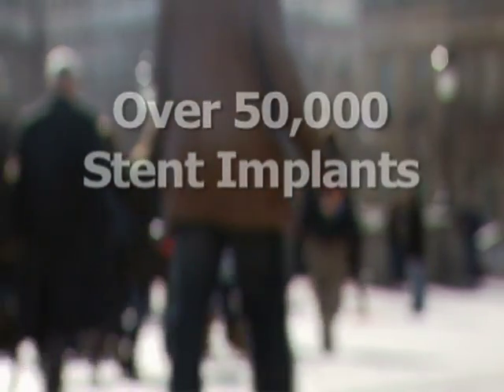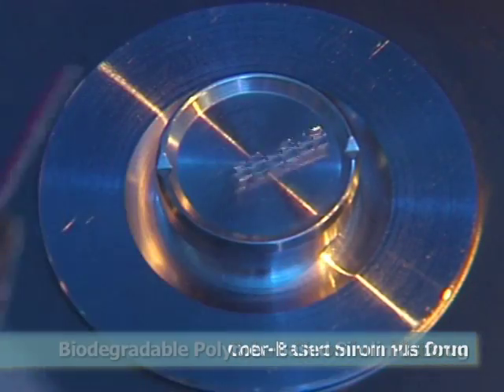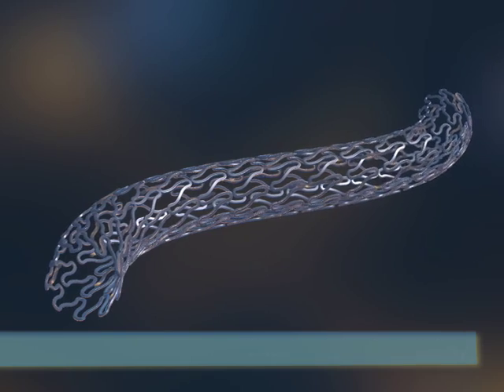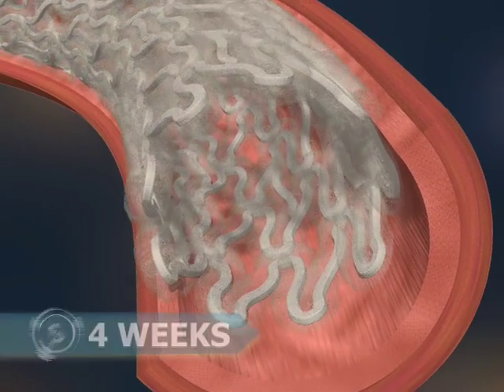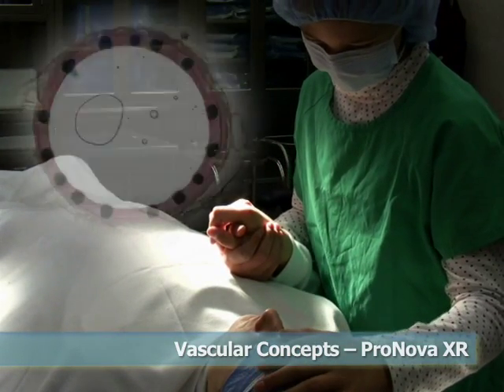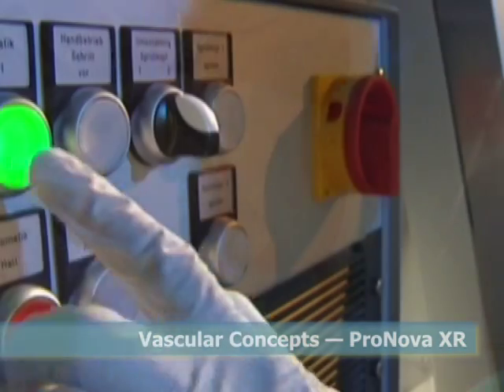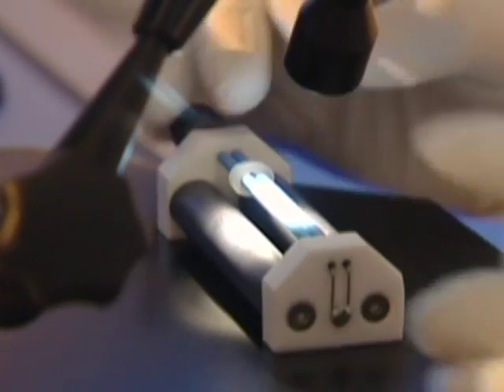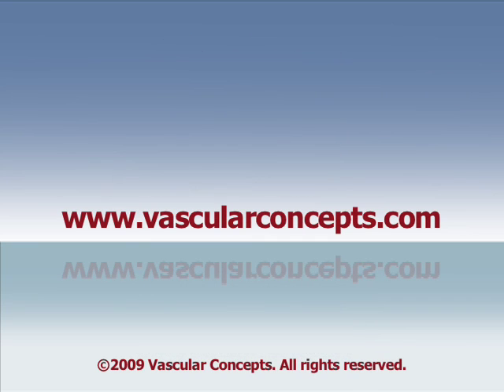ProNovaXR - Drug Eluting Stent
Introducing the ProNovaXR Drug Eluting Stent.